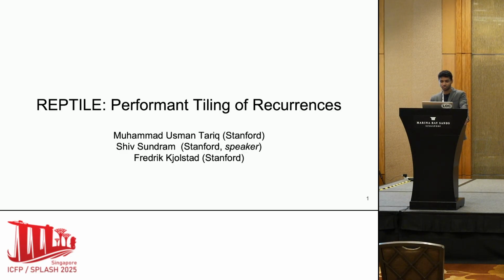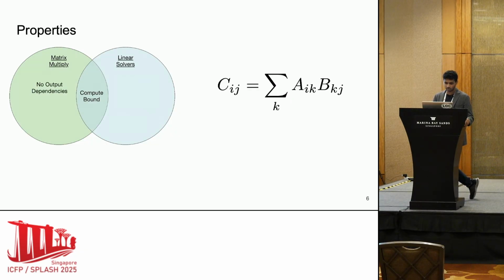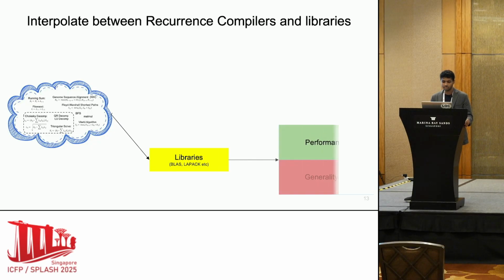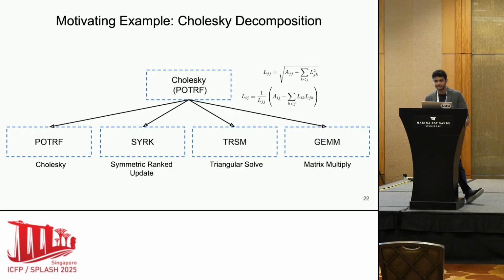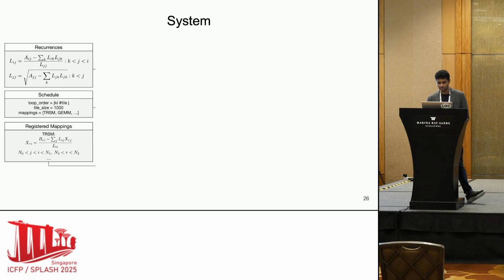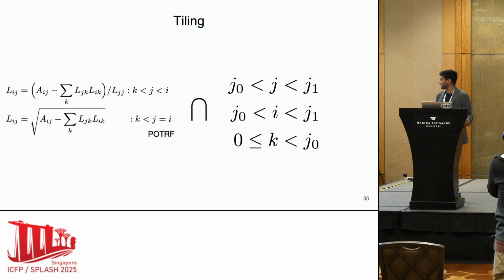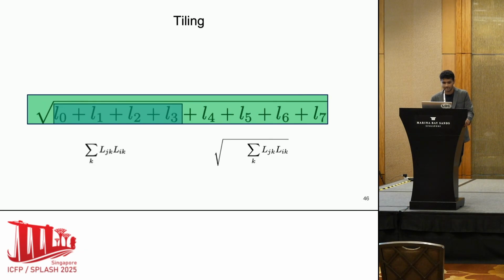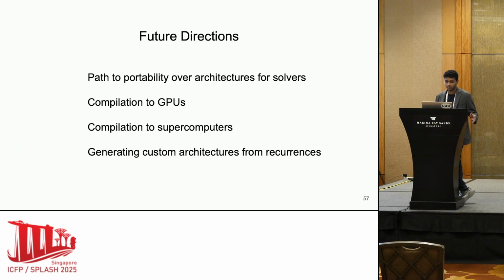[OOPSLA'25] REPTILE: Performant Tiling of Recurrences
REPTILE: Performant Tiling of Recurrences (Video, OOPSLA2 2025)
Muhammad Usman Tariq, Shiv Sundram, and Fredrik Kjolstad
(Stanford University, USA; Stanford University, USA; Stanford University, USA)

Abstract: We introduce REPTILE, a compiler that performs tiling optimizations for programs expressed as mathematical recurrence equations. REPTILE recursively decomposes a recurrence program into a set of unique tiles and then simplifies each into a different set of recurrences. Given declarative user specifications of recurrence equations, optimizations, and optional mappings of recurrence subexpressions to external libraries calls, REPTILE generates C code that composes compiler-generated loops with calls to external hand-optimized libraries. We show that for direct linear solvers expressible as recurrence equations, the generated C code matches and often exceed the performance of standard hand-optimized libraries. We evaluate REPTILE's generated C code against hand-optimized implementations of linear solvers in Intel MKL, as well as two non-solver recurrences from bioinformatics: Needleman-Wunsch and Smith-Waterman. When the user provides good tiling specifications, REPTILE achieves parity with MKL, achieving between 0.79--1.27x speedup for the LU decomposition, 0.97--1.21x speedup for the Cholesky decomposition, 1.61x--2.72x for lower triangular matrix inversion, 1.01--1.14x speedup for triangular solve with multiple right-hand sides, and 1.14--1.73x speedup over handwritten implementations of the bioinformatics recurrences.